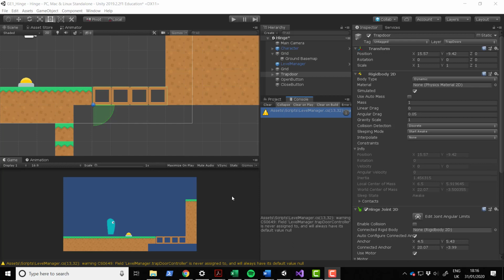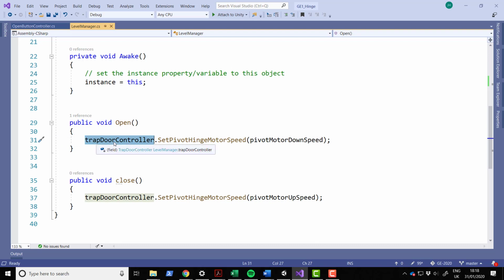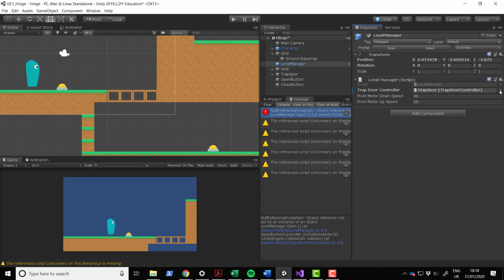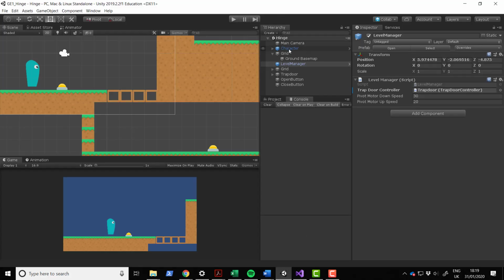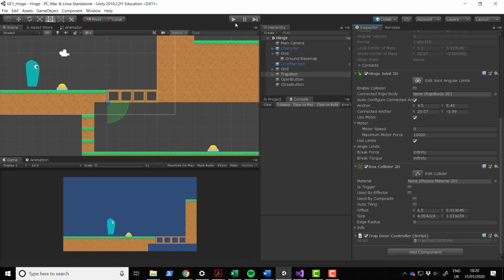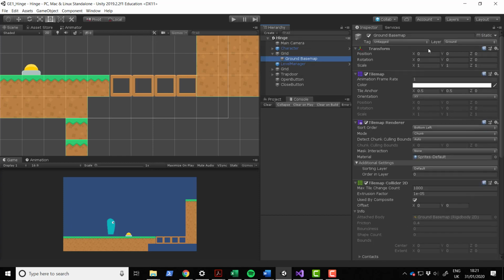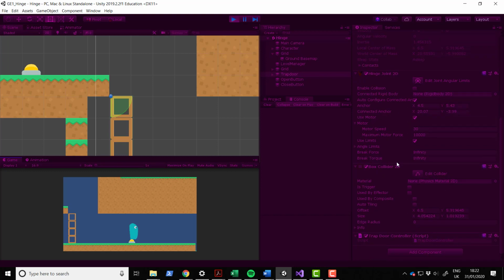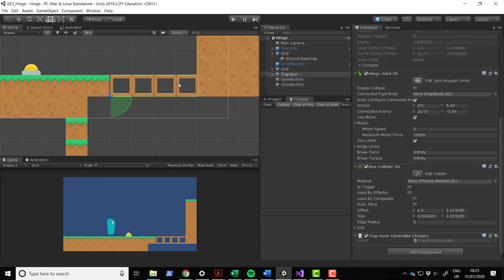Wk3 Student CBA Error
This video walks you through an error a student was getting with due to a null pointer exception and not having correctly configured the Physics2D Collision Layer Matrix.